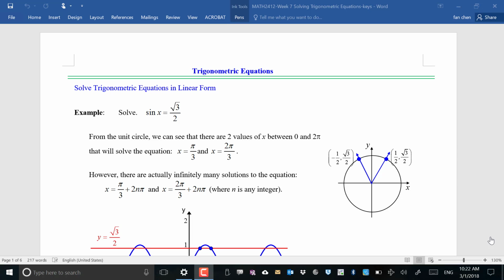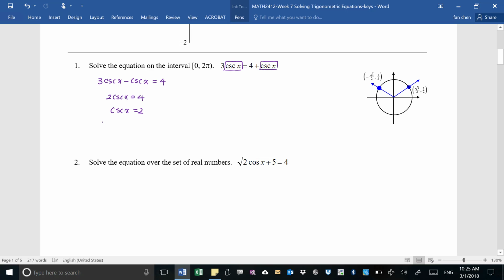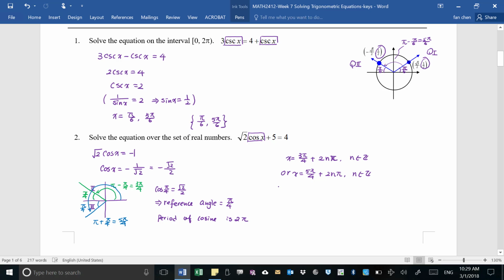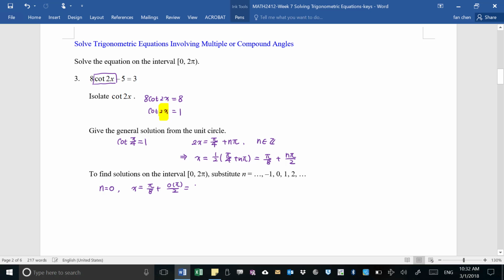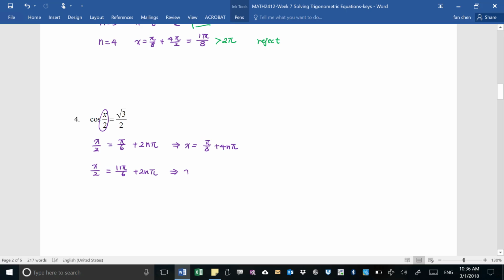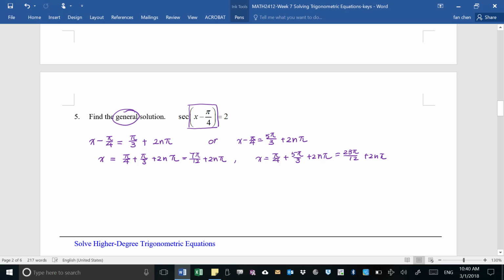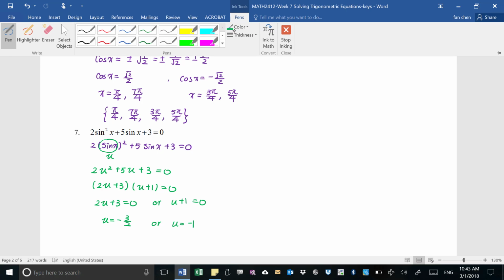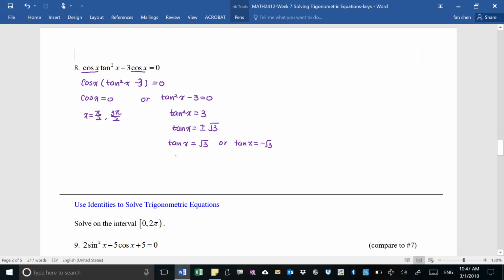2412-Solving Trigonometric Equation part 1